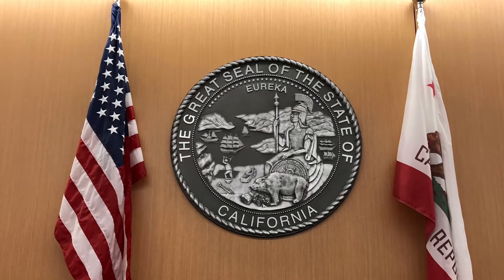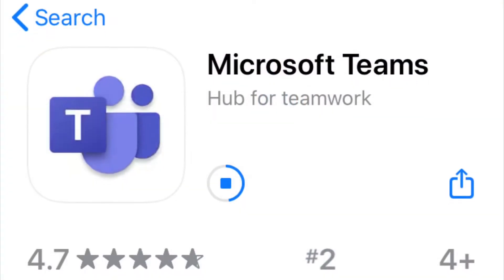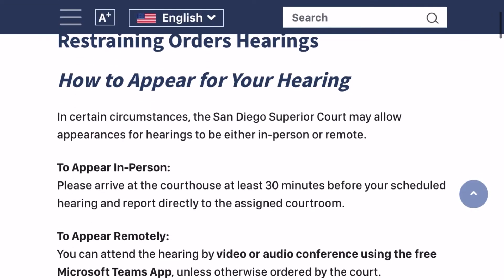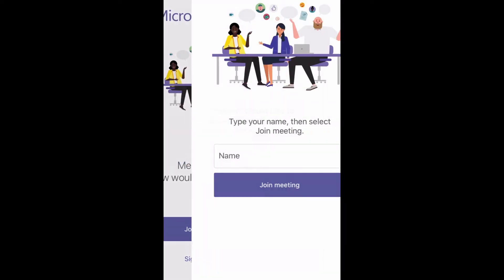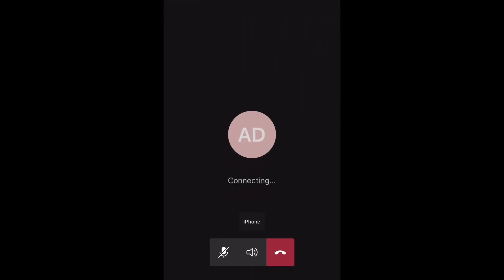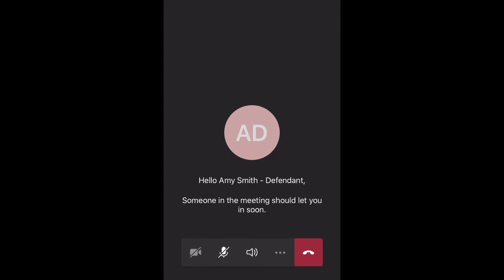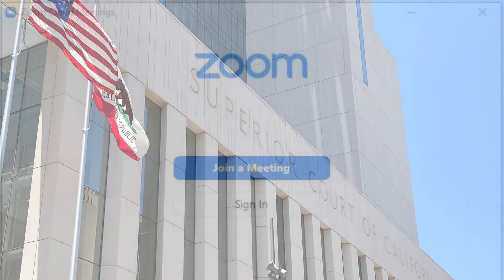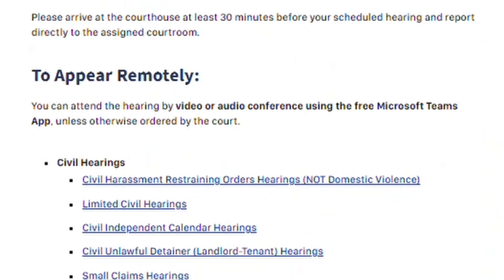Mobile Devices - San Diego Superior Court Virtual Hearings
Learn how to use MS Teams for your mobile device (smartphones or tablets) to access a San Diego Superior Court virtual hearing across all case types.

In the event of a Microsoft Teams outage, the Court will switch to Zoom to temporarily conduct scheduled virtual hearings and all links to virtual hearings will be updated.